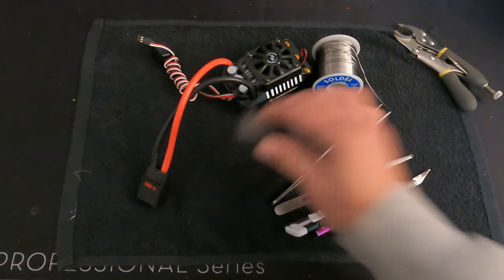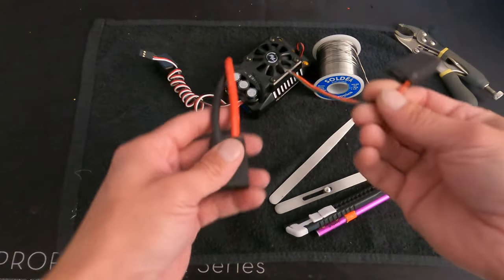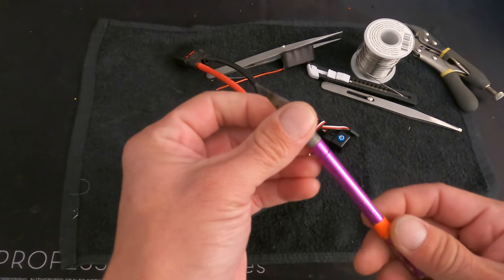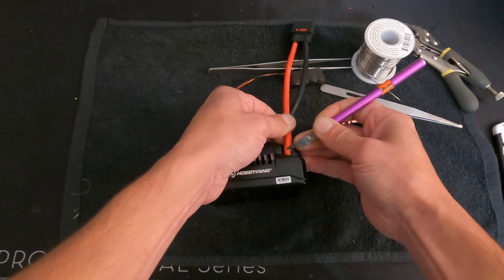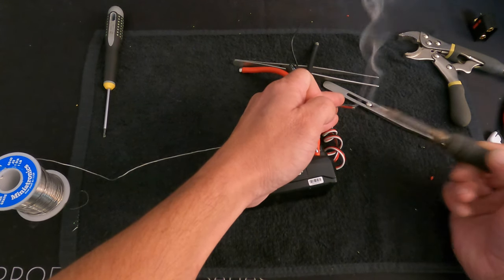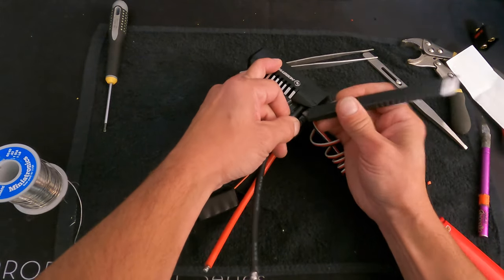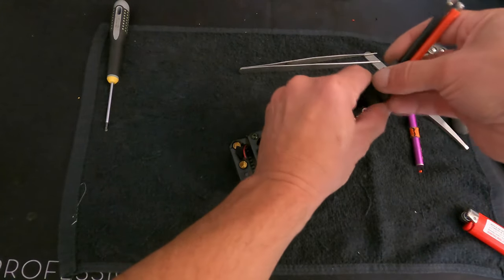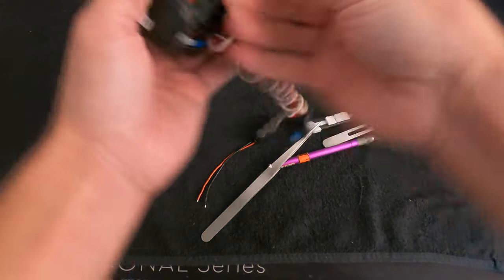The Charlie Show /// Episode 234 /// Power Cap Installation Tips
Power Cap install for the Max, Quicrun, or EZRun series of ESC.  Power caps are your friend, use them as often as possible to keep your ESC alive longer. Improved performance and reliability with added protection.

Power caps help protect your ESC from Ripple Current and improve overall performance.

Cars & Trucks
QuicRun (starters)

Helicopters & Airplanes
Platinum Series
Flyfun Series
Skywalker Series
DRONE
XRotor Series
Marine

Our mission: Help create memorable moments worldwide.
Instagram.com/Hobbywing
Twitter.com/Hobbywing_